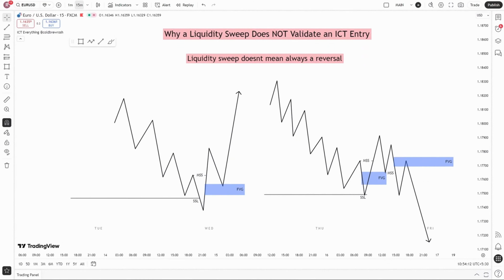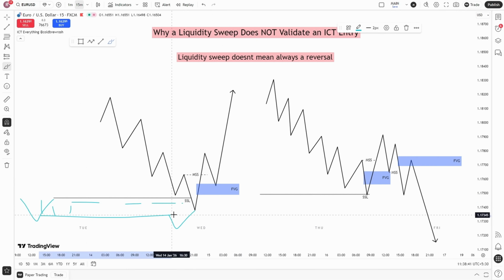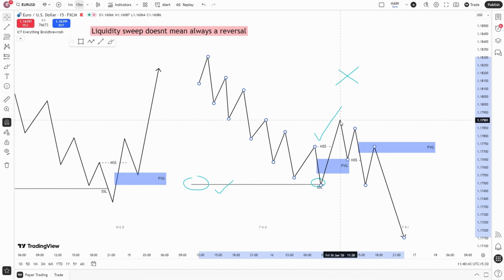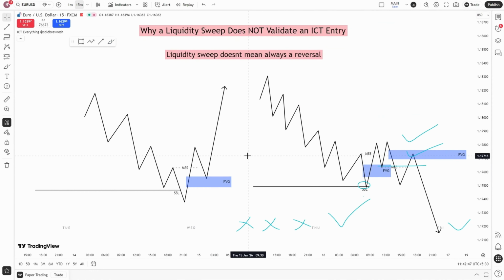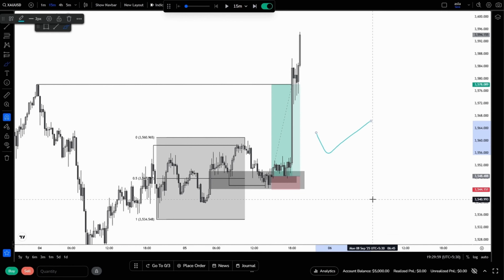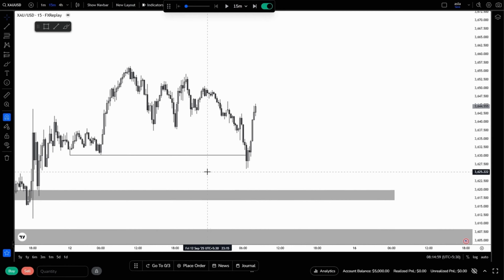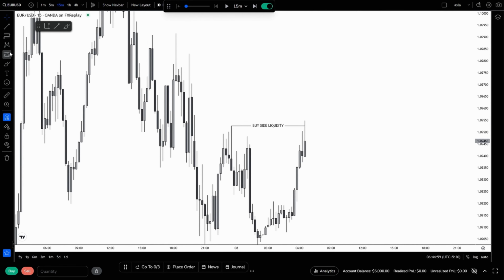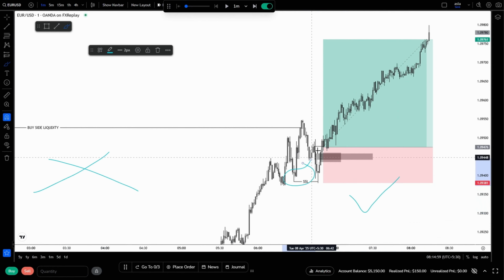Liquidity Sweep and Liquidity Run Explained | Episode 50